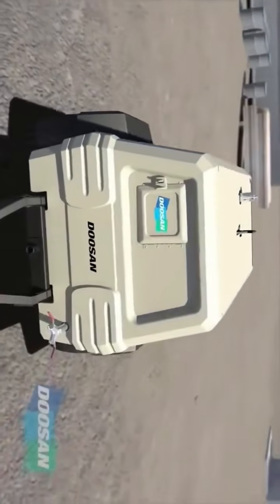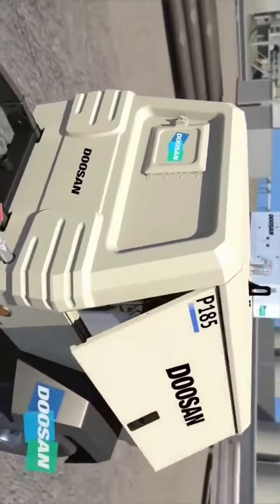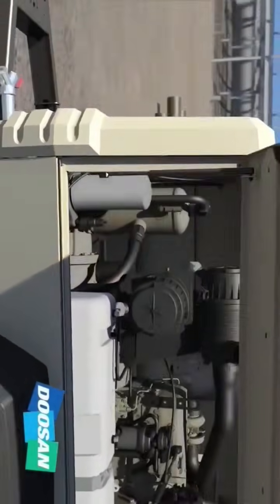how to work air compressor